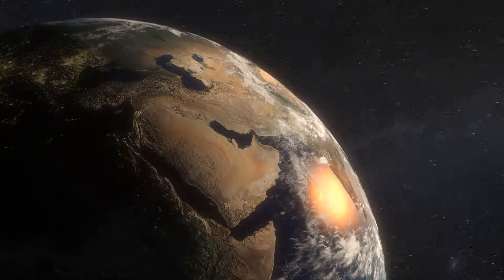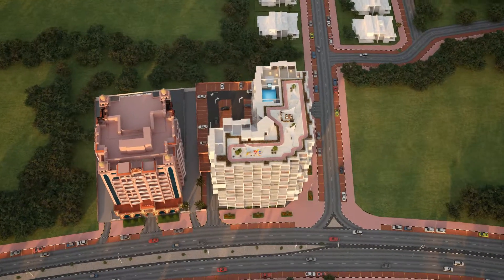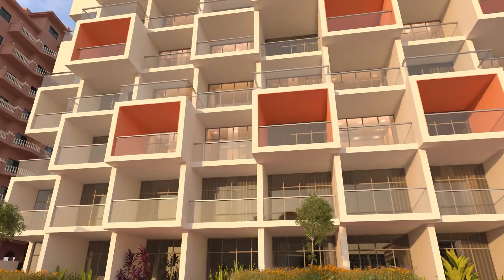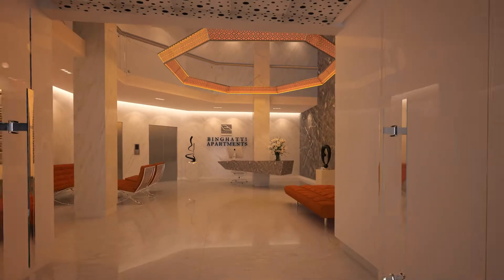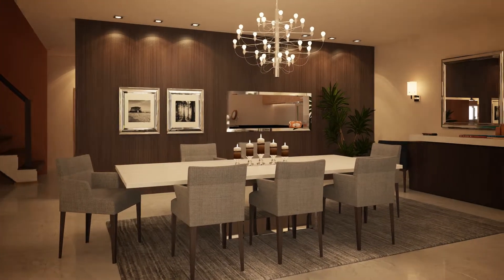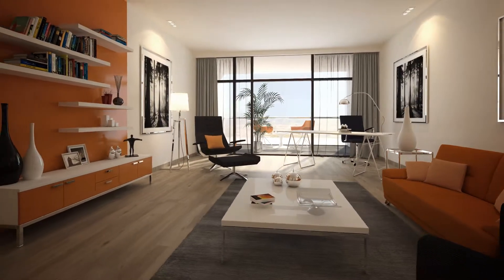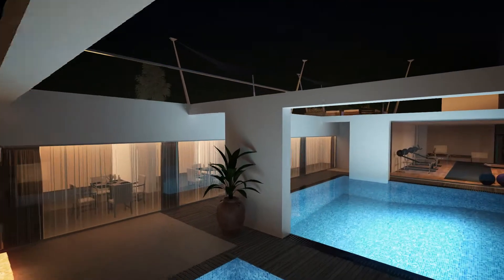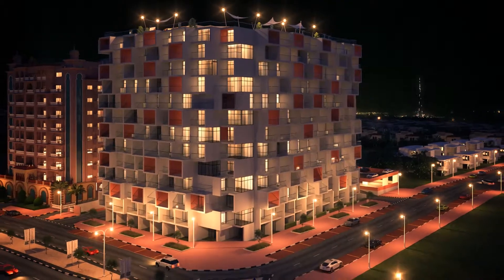Binghatti Developers Launches Binghatti Apartments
• Binghatti Developers offers affordable properties with  groundbreaking architecture and design to be completed in less than one year.

• The brand offers affordable properties with world class materials and finishing starting from AED 425,000.

• The 222 apartments will be centrally located just 10 minutes from Downtown Dubai in Dubai Silicon Oasis.